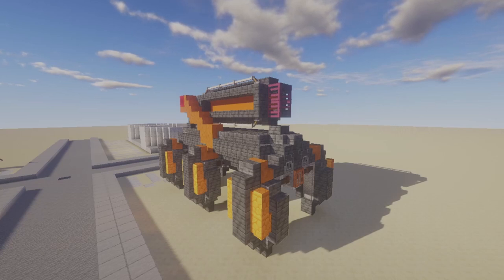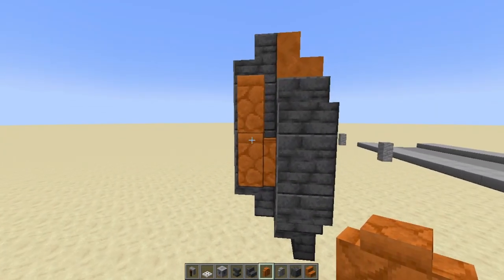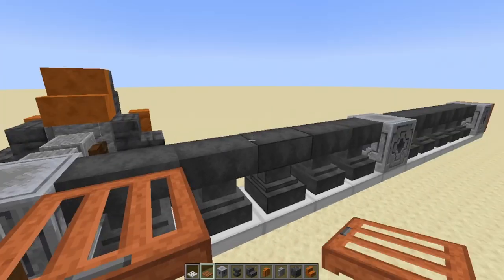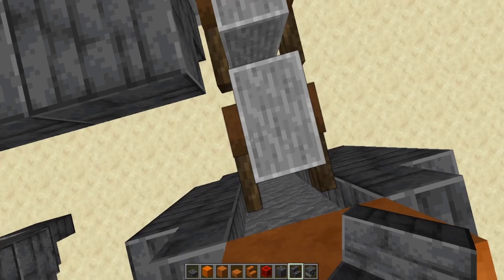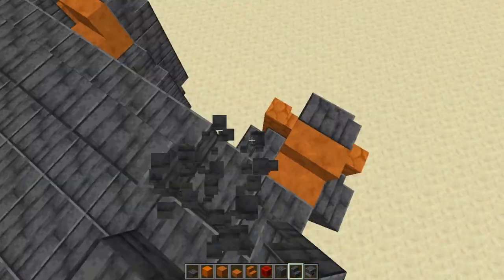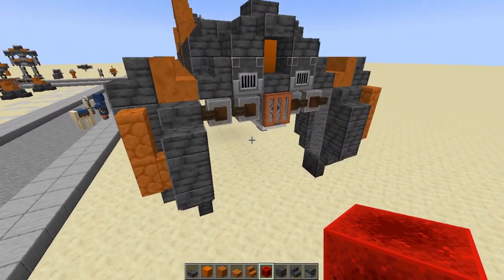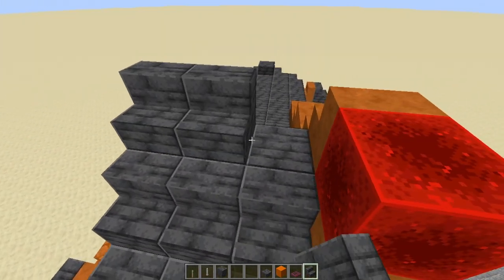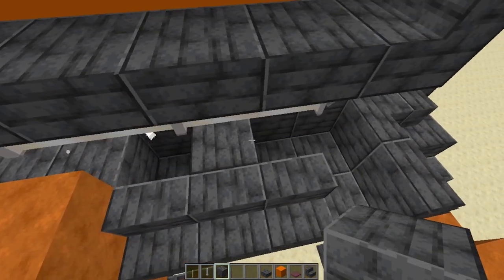Minecraft SCI-FI Tank | Let's Build Tutorial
In this video, I show you how to make a science-fiction-inspired tank.